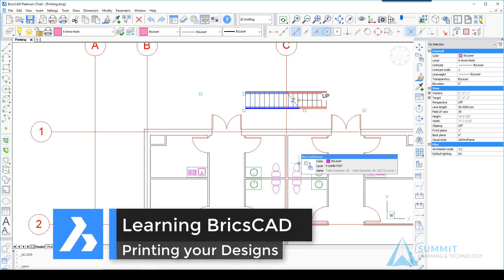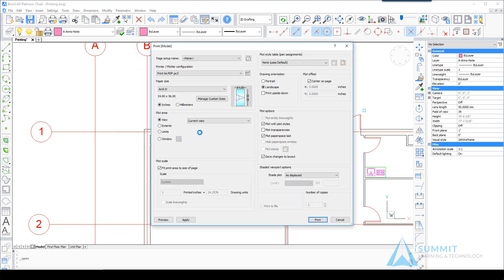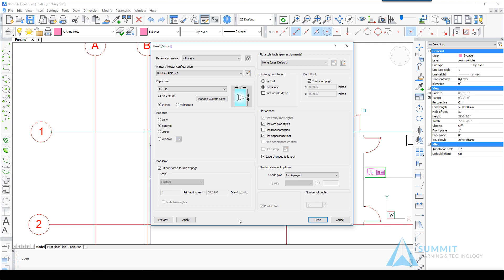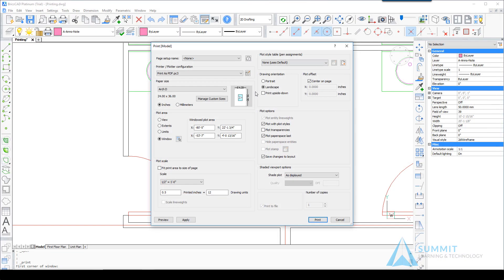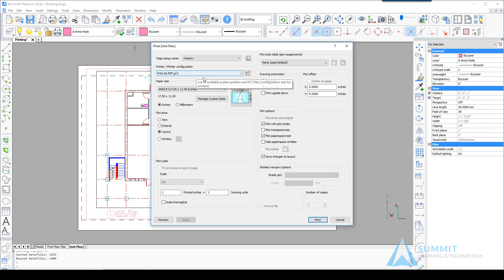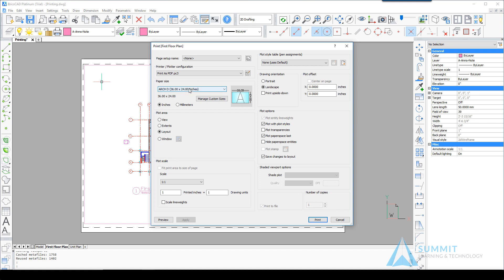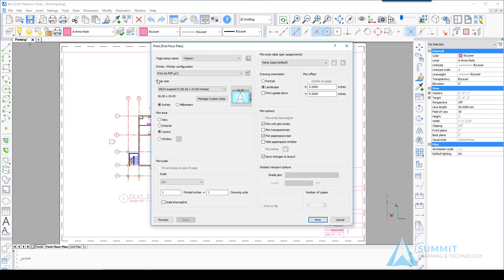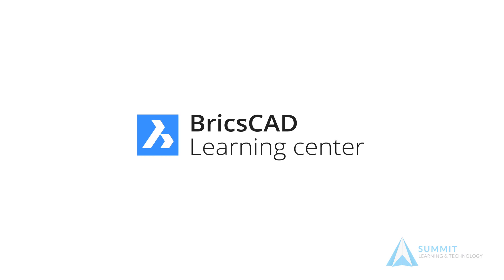Sharing Your Design - BricsCAD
Sharing your file digitally or send to print.

After completing this video, you will be able to:
• Share a design with others physically or electronically
• Print a design using a plotter or printer
• Specify in the Plot dialogue box where and how the design should be printed